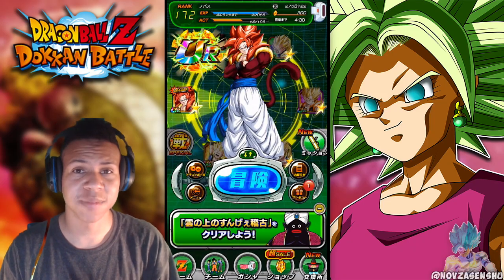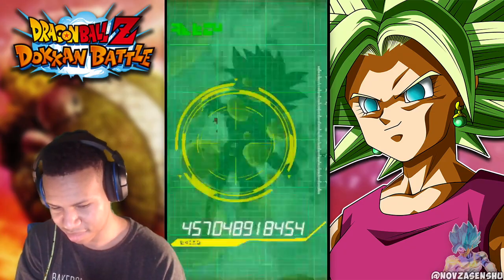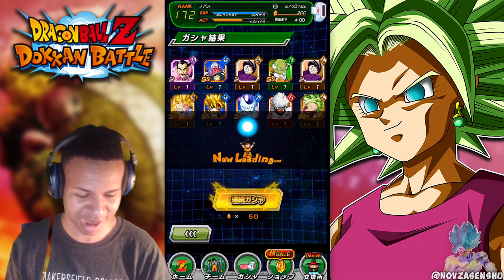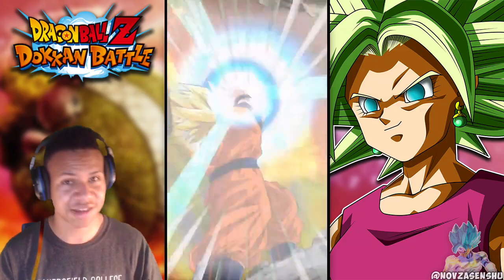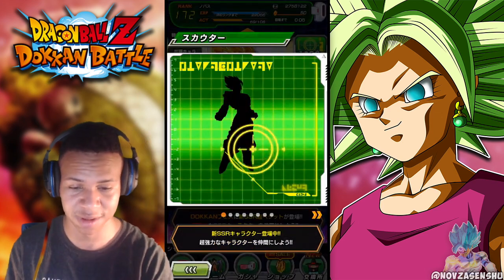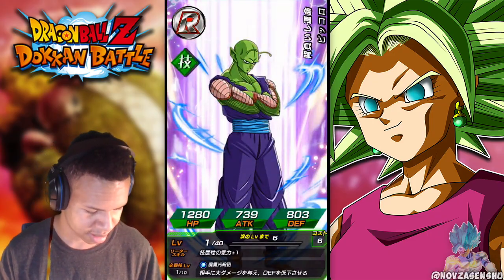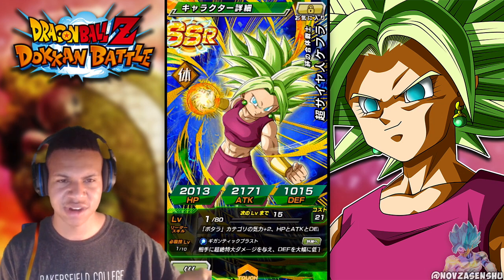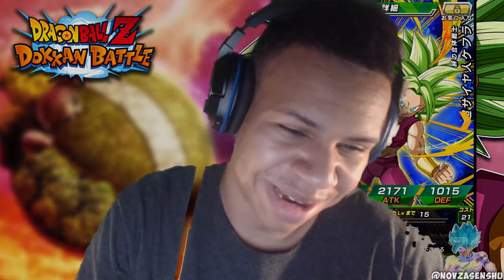HYPE! | FREE 300 STONE GSSR KEFLA MULTI-SUMMONS! | DBZ Dokkan Battle!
The RETURN of the Dokkan vids (THE KEFLA BANNER!) to the channel!..Well..VID..anyways, but that's besides the point! Lol. Will I get some LIT pulls in this video or will I FLOP!?

Hey, you sexy beast! I see you reading the description. (Comment "Cheeky" if you got this far.) c:

The music used in this video is used for